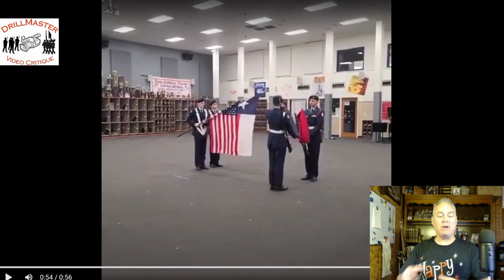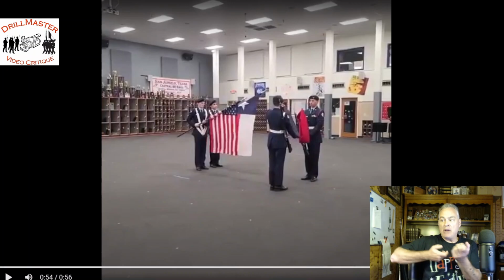AFJROTC Competition Colors Short Critique!